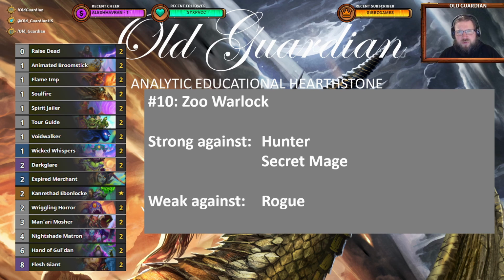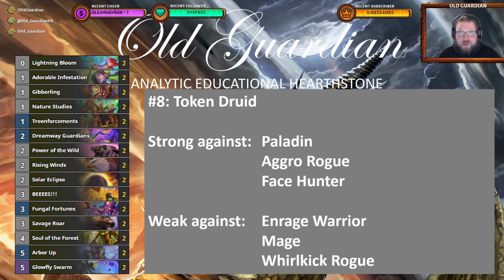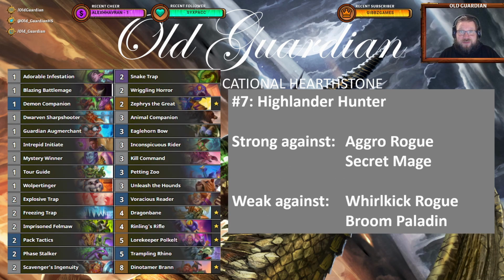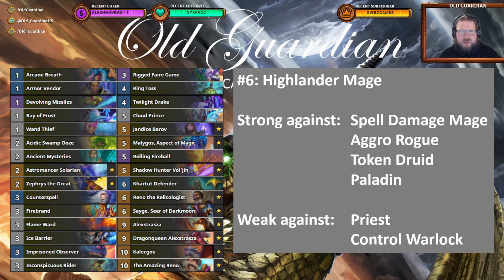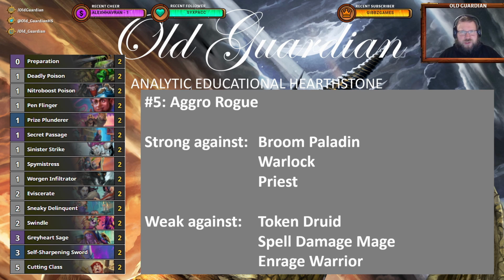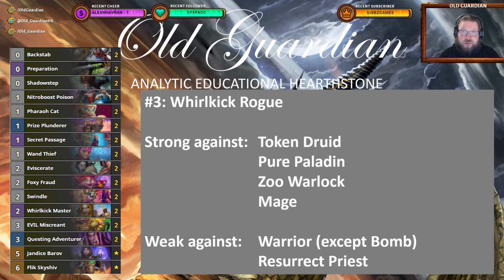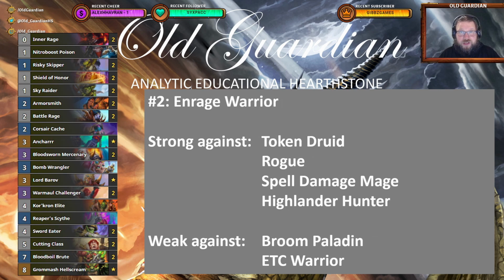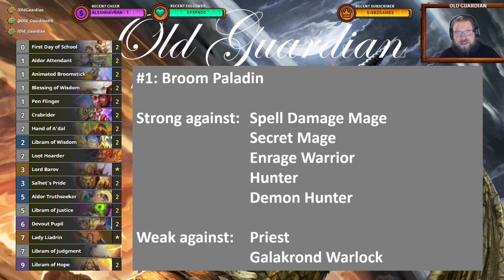Top 10 Best Hearthstone Meta Decks After Ramp Paladin Nerf (Darkmoon Races March 2021)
In this video, I take a look at the best Hearthstone decks right now that you can use to climb the Standard ladder all the way to Legend!

Zoo Warlock: AAECAf0GAv2kA9a5Aw4wzgfCCLW5A7a5A8u5A5XNA5vNA9fOA8HRA8zSA5PeA9DhA8rjAwA=

Spell Damage Mage: AAECAf0EBKsE+MwD0M4D2dEDDbsCvwO0BOYElgX7rAPzrwOFzQPNzgOk0QP30QP43QOH5AMA

Token Druid: AAECAZICAA/9AvcD5gXKnAOvogP/rQP5tQPlugPvugP5zAObzgO50gPw1AOK4AOM5AMA

Highlander Hunter:
AAECAR8eqAK1A8cDhwTJBNsJ/gz8owOmpQP5rgP7rwP8rwOHsAOiuQOkuQP/ugPevgPczAObzQOizgOC0APG0QO50gP21gPo4QPy4QOE4gOG4gOP4wPK4wMAAA==

Highlander Mage: AAECAf0EHnHFBO0EigeNCJ+bA4qeA6GhA/yjA5KkA7+kA92pA/SrA/qsA+yvA5GxA4y2A+G2A8O4A427A+DMA/jMA6TRA9nRA+veA5HhA5XhA+jhA5LkA+DlAwAA

Aggro Rogue: AAECAaIHAA/LA8YFiAfiB4YJubgDz7kDqssDn80DitQD1dQD99QD590D890DgeQDAA==

ETC Control Warrior: AAECAQcKS/yjA96tA7i5A8C5A/nCA5/NA5PQA6vUA87eAwqQA6IE1AT/B9ypA9mtA6S2A5XNA/fUA7XeAwA=

Whirlkick Rogue: AAECAaIHAsGuA9nRAw60Ae0ClwaIB4YJj5cD+6ID9acDqssDpNED390D590D890DgeQDAA==

Enrage Warrior: AAECAQcIHNIC3q0Dq7YDwLkD48wDk9ADgeQDCxaQA9QE3KkD3a0DpLYDu7kDnLsDkdAD99QDtd4DAA==

Broom Paladin:
AAECAZ8FBPsBhMEDk9AD/eMDDd0KlaYDyrgD/bgD6rkD67kD7LkDysEDlc0Dns0Dn80DwNEDkeQDAA==

This video is from the era of Year of the Phoenix Standard format and Madness at the Darkmoon Faire - Darkmoon Races mini-set expansion.